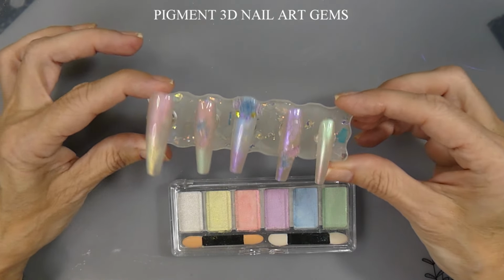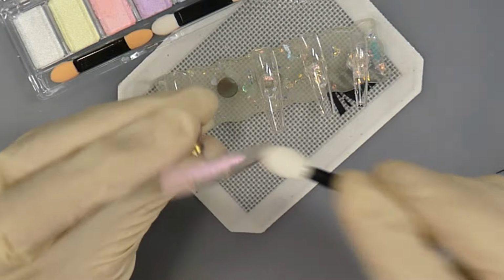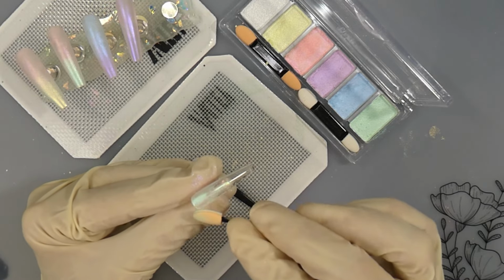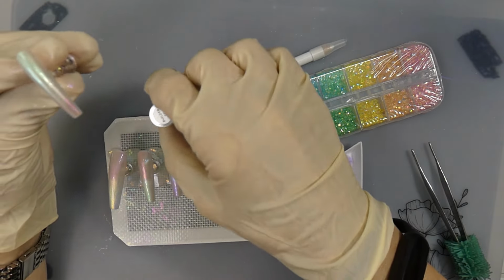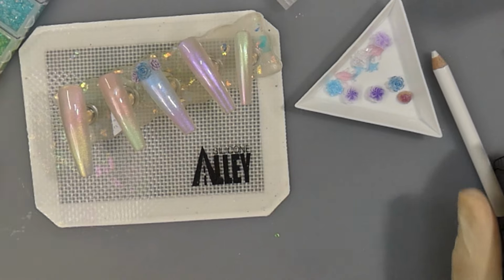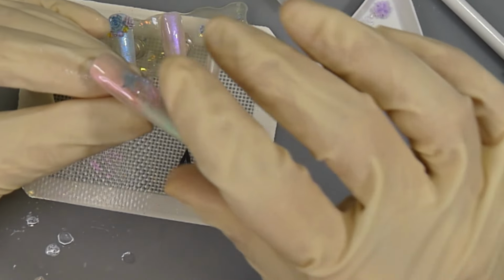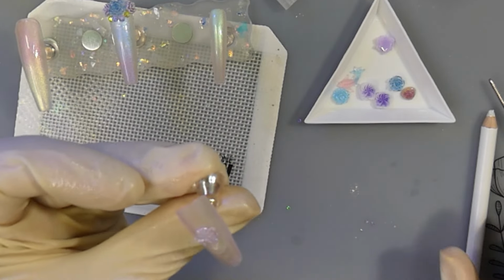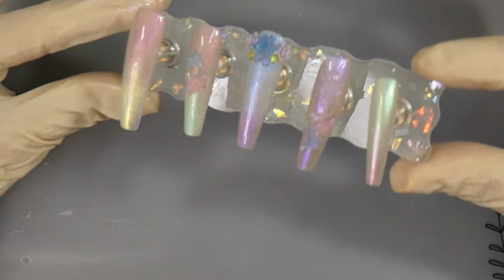3D NAIL ART WITH SHEIN PRODUCTS DOING A MANICURE WITH NAIL PIGMENT & GEMS WITH JELLY FISH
MY SOCIAL SITES:
🌼My YOUTUBE CHANNEL LINK IS IN MY PROFILE🌸

AMAZON STORE FRONT- SPACYTRACYNAILS
My code is good for anything you purchase it doesn't need to be out of my storefront. Anything you buy within the 24 hours I will get a little commisions. This will help me grow my channel. Thank you in advance for your help.

AMAZON INFLUENCER:

PRODUCTS USED: SHEIN HAUL- PIGMENT
POLISHES: BETTLES GEL TOPCOAT
STAMPING POLISHES:GELLEN  BUILDER GEL - AMAZON
NAIL TIPS: SHIEN- LONG COFFIN
GEL LAMP-BQ V3 PLUS FROM AMAZON
LINT FREE PADS
AMAZON
BUFFER PADS
NAIL SILCONE MAT - UBERCHIC
IMN- OUT THE DOOR FAST DRY TOPCOAT
TOP COAT POLISHES: BEETLES
GELLEN FUNTIONAL GEL
BASE COATS: AMAZON GELLEN
AMAZON STORE FRONT
POLISH BASECOAT: SALLY HANSEN FILLER
TJ MAX

 AMAZON -
magnetic holder

 Donated to my Channel Pay Pal

I AM AVAILABLE FOR PR REVIEWS/SWACHES AND COLLABS

FILM SUPPLIES:
GLASS STAND RISER - Amazon
RINGLIGHT
Camera- Panasonic Lumix FZ300
Tripod – Velbon mini - F
📲Google pixel 7:
THUMBNAIL CREATED -IPAD 2018

I AM AVAILABLE FOR PR REVIEWS/SWACHES AND WOULD REALLY LIKE TO DO COLLABS.